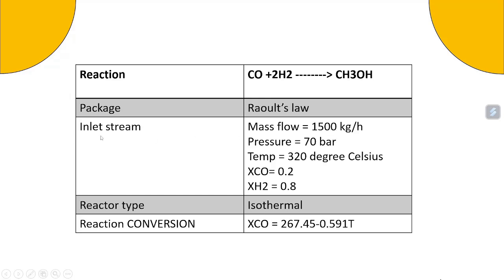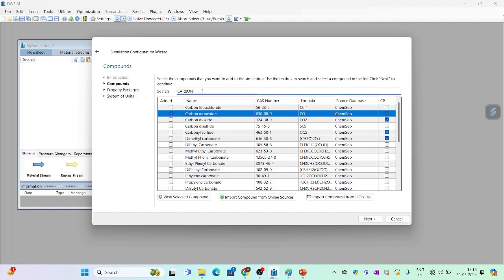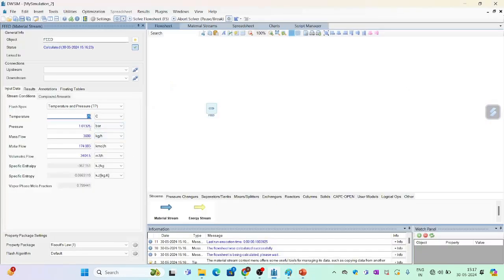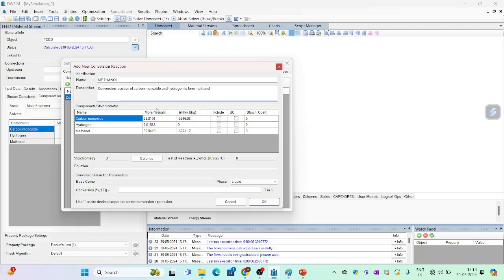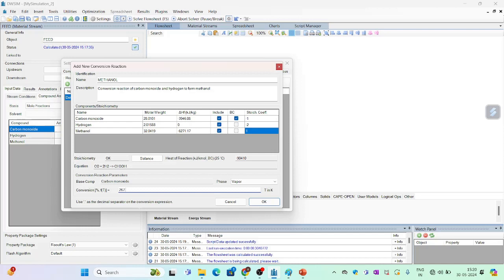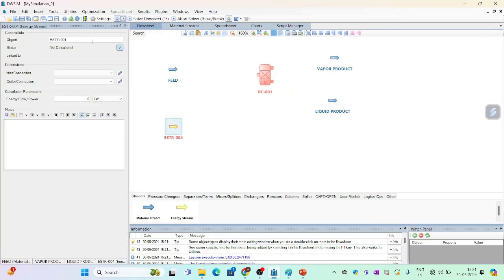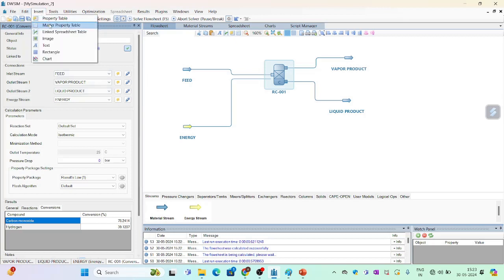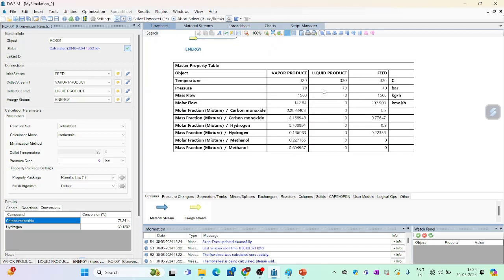DWSIM Simulation of Conversion reactor hydrogen and carbon monoxide forms methanol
The video demonstrates simulation of a conversion reactor in DWSIM which is an opensource software.
The conversion reactor is simulated taking example of hydrogen reacting with carbon monoxide to form methanol.
This channel is targeted towards learning exact skills required to get placed and acquire highpayingskills job.
I am an iitian who genuinely wants to help students know performing skills required in industry